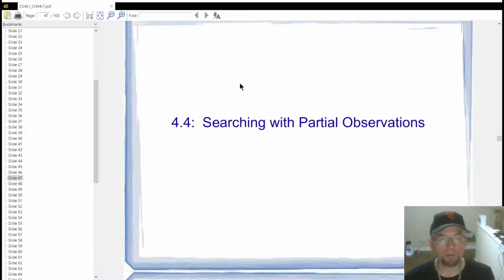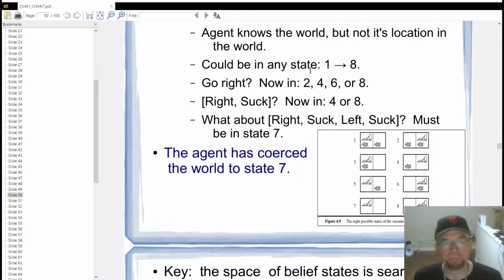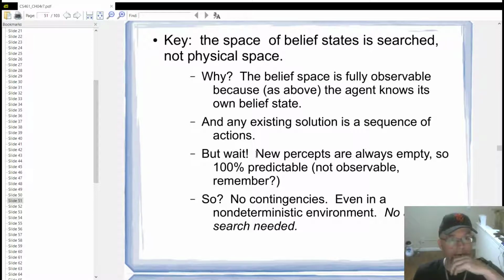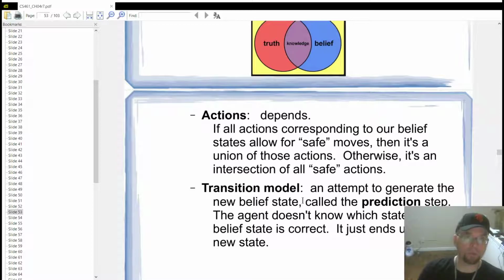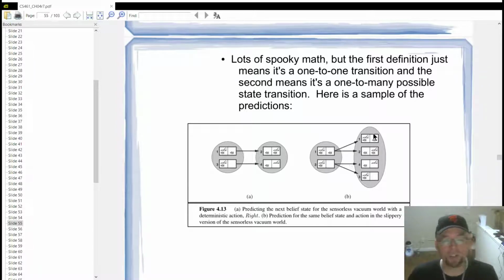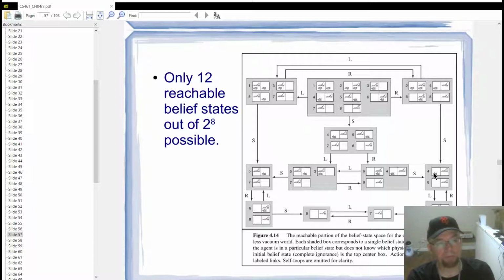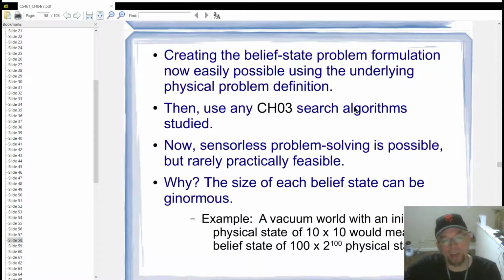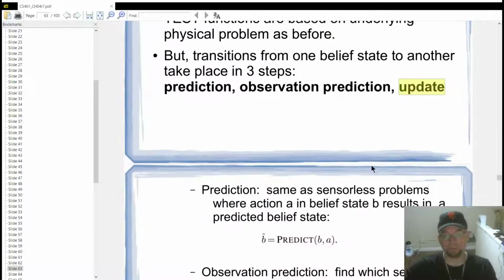CS461 A.I. Lecture - CH04: Beyond classical search [4/6]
A video lecture that begins chapter 4.  Hillclimbing, Genetic Algorithms, A* searches, stochastic searching, and more.

The slides in this video are now available for purchase for a nominal fee: